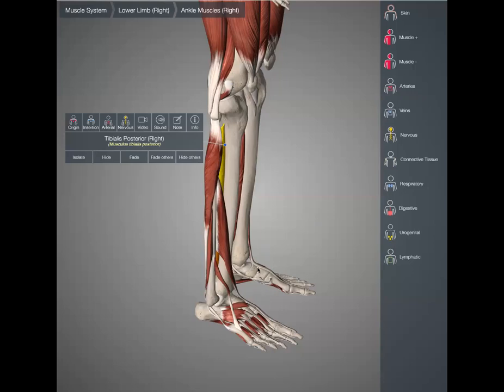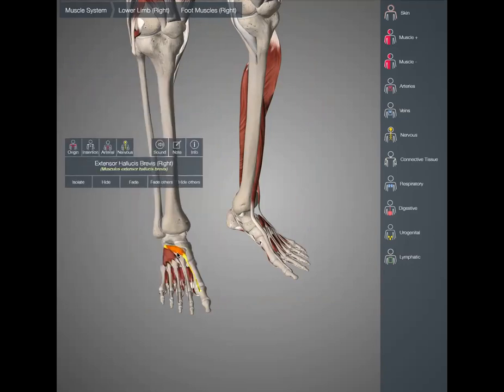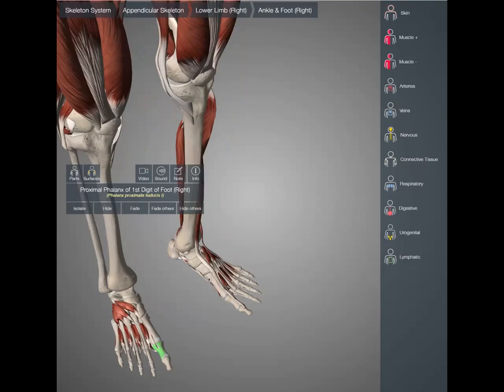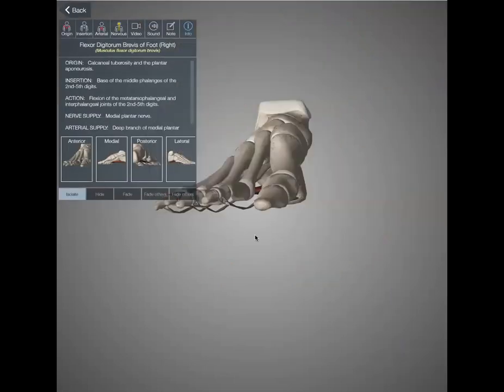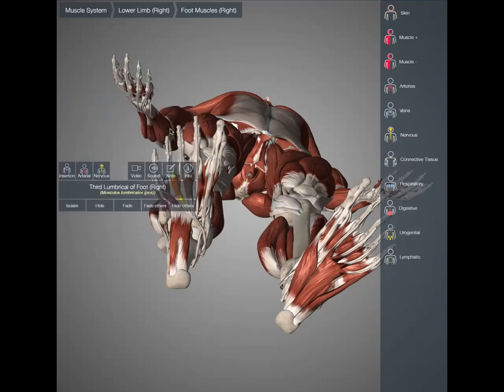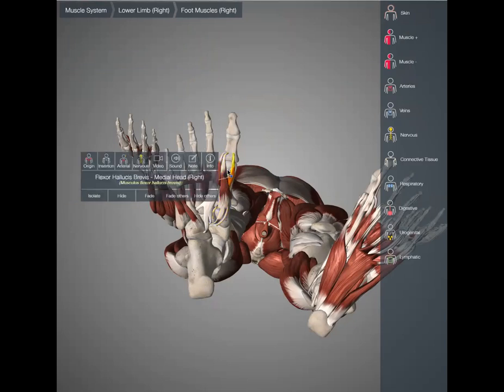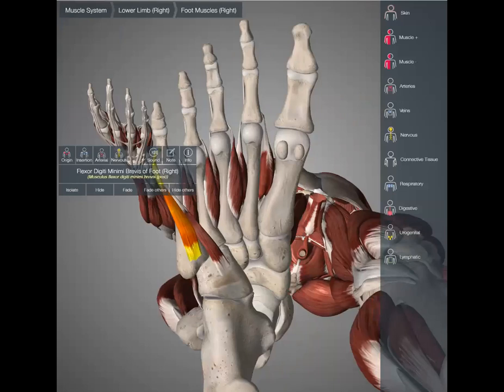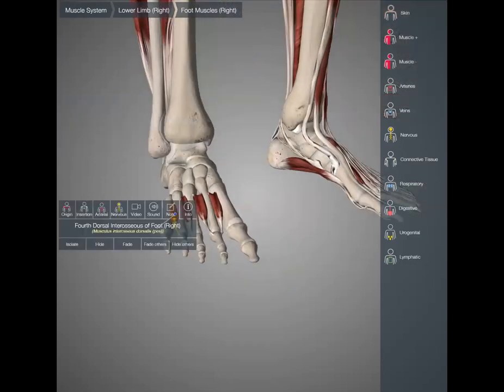Muscles of the foot